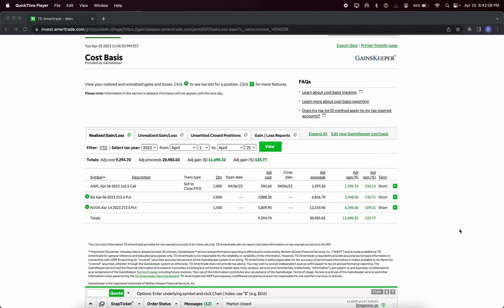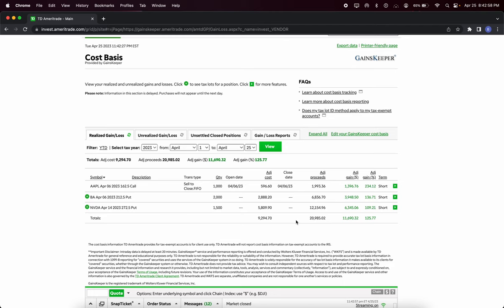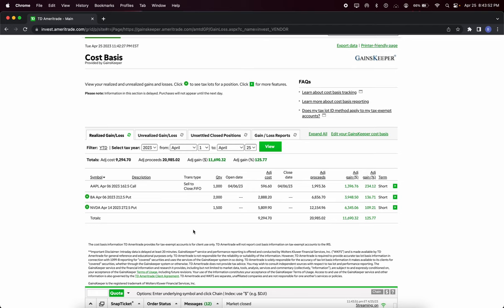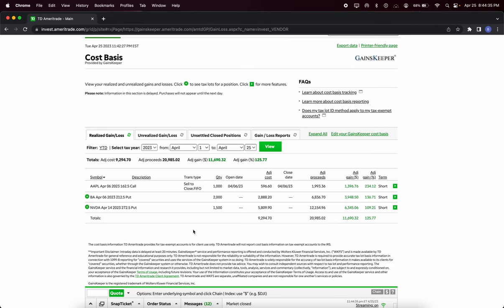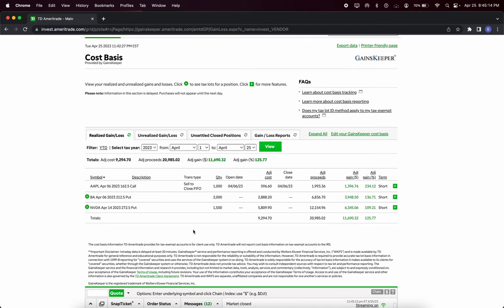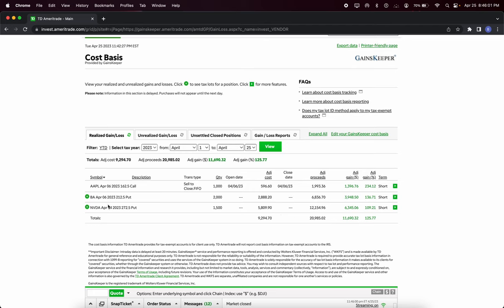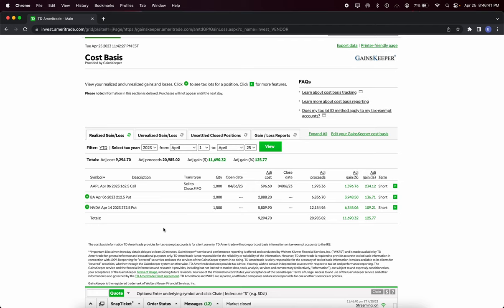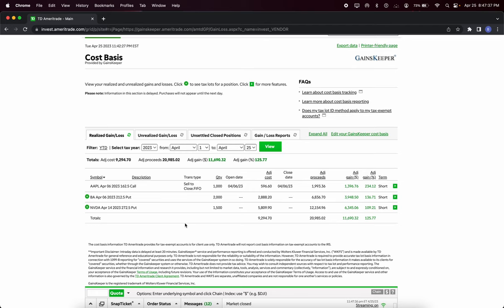Turning $3K into 14K in Two Weeks Trading Account Tips For Beginners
In this video we go over my trades from April and highlight the fact that I didn't have a bunch of different trades. I usually focus on the individual trade recaps but I figure I have enough of those and felt this video could provide some great trading insight to show that the key to trading is to be selective and stay disciplined.